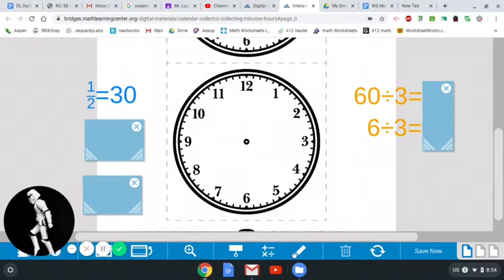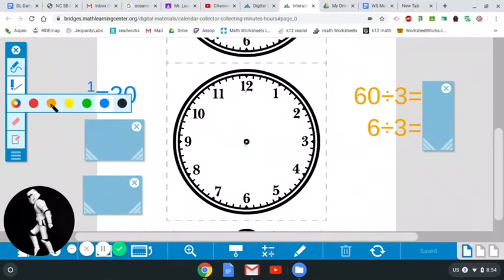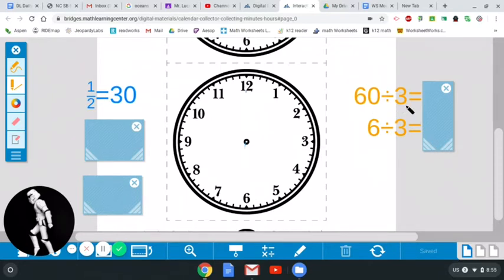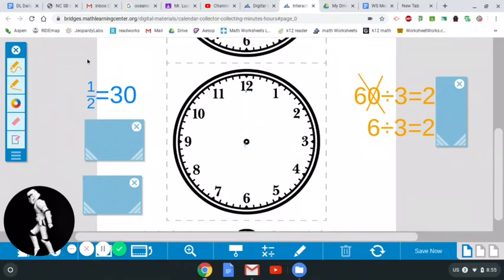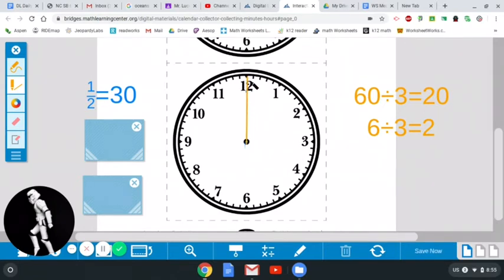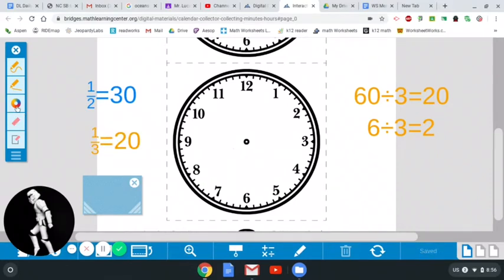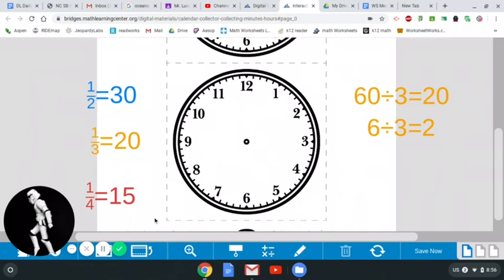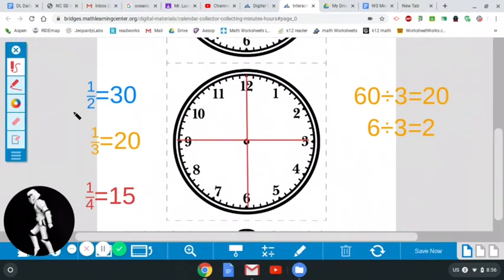A Clock as Fractions